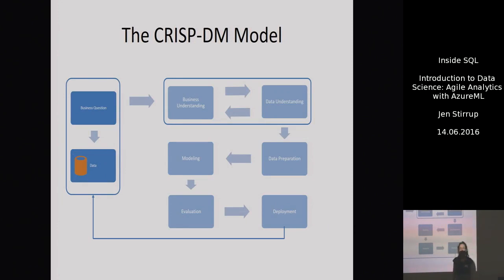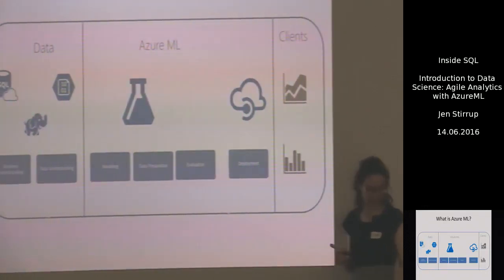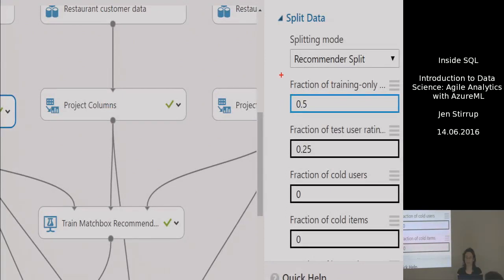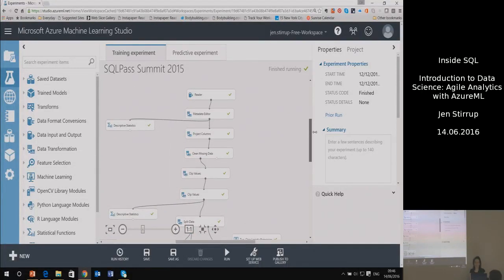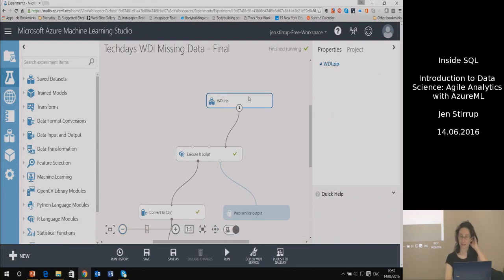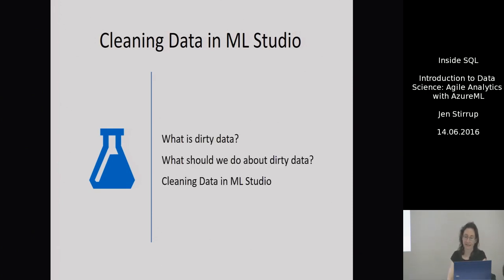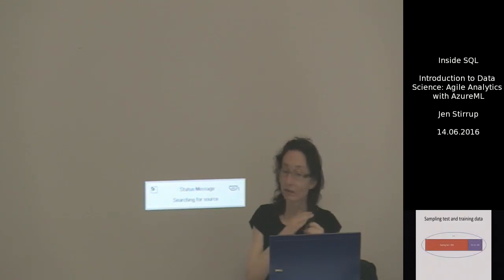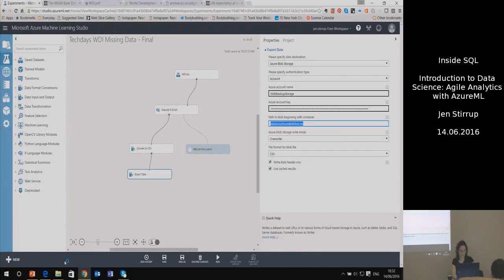Inside SQL Introduction to Data Science Agile Analytics with AzureML